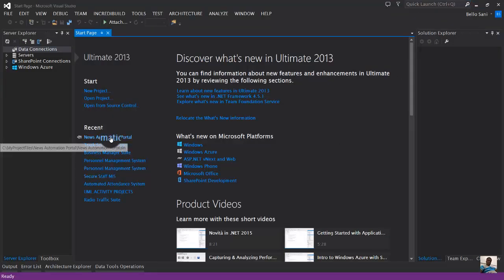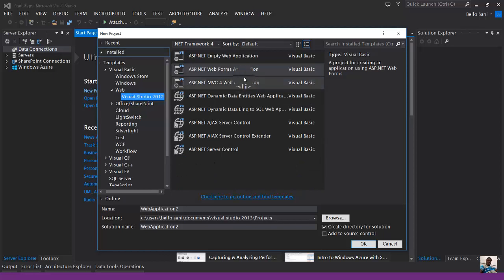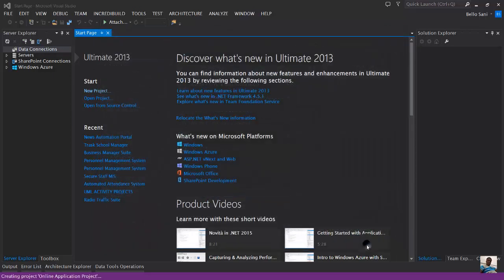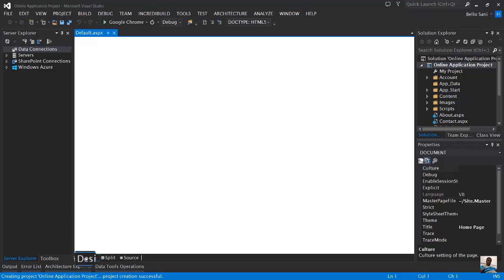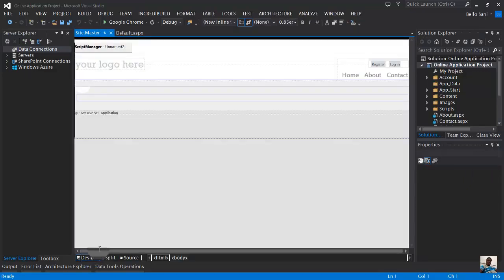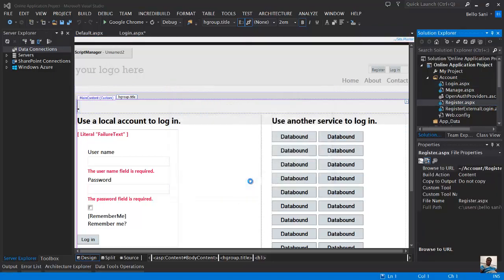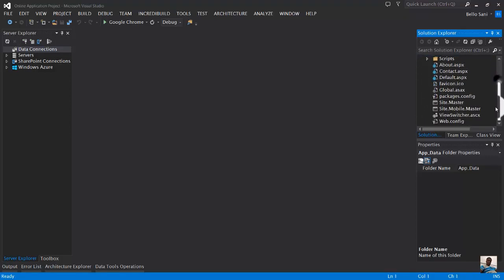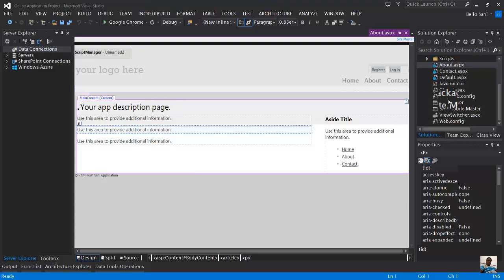ASP.Net Online Application Portal Tutorial Part 1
Take the first step towards web application development from this introductory video on how to create an online application portal using ASP.Net Visual Basic on Visual Studio for Absolute Beginners.

for more fun stuff